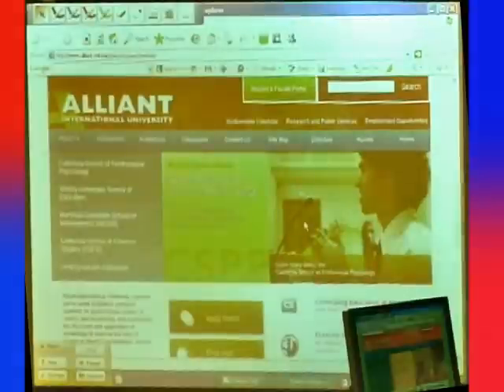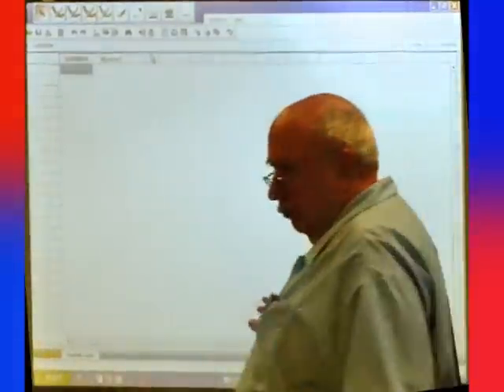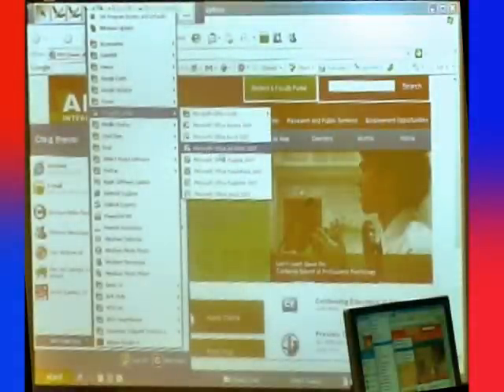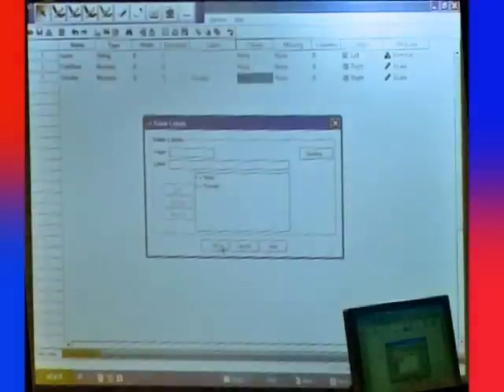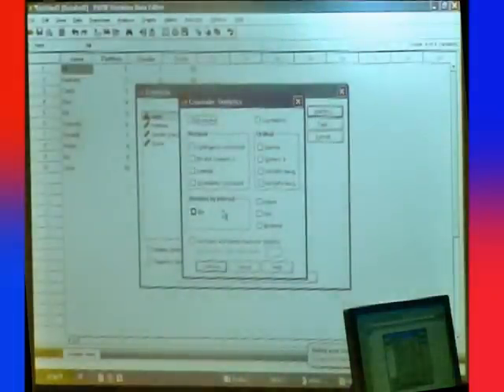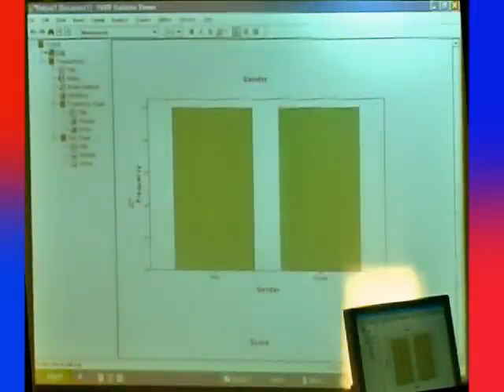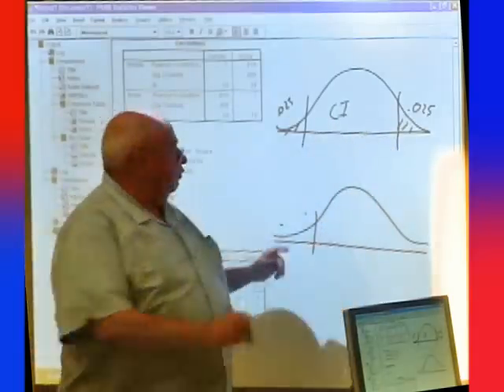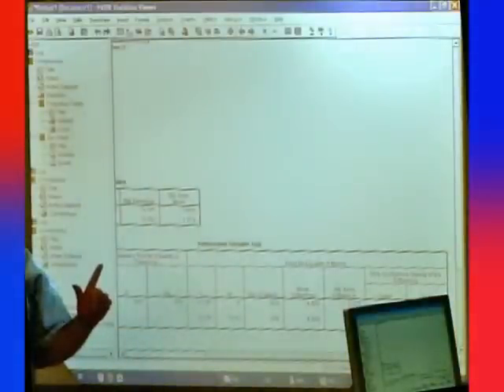Dissertation Camp: Quantitative Review: PASW Tutorial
A PASW (SPSS) video tutorial presented by Dr. Steve Brown, Alliant International University, Irvine, CA. (98 minutes)